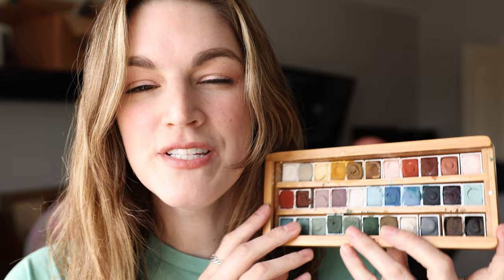Painting with the OCEAN PAPER Bamboo Paintbox - HANDMADE WATERCOLORS from Hawaii!!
Hey friends! As promised, I am painting today with my newest Palette from Ocean Paper Paints.